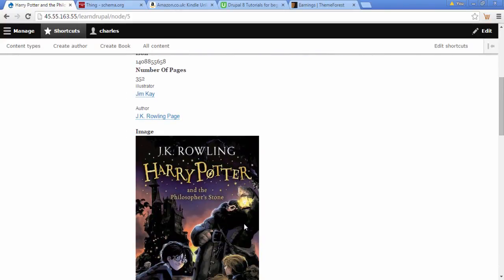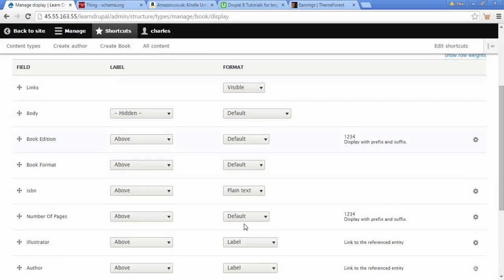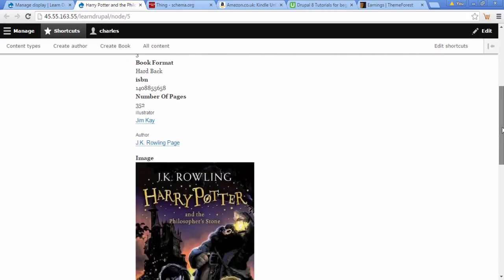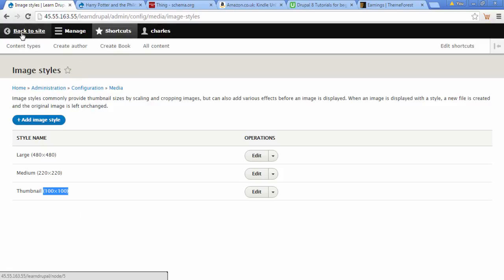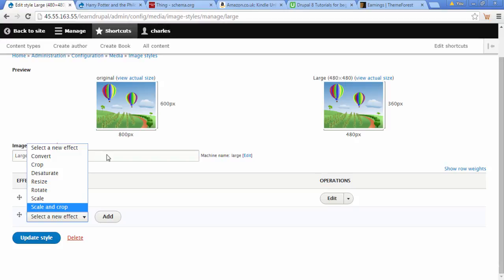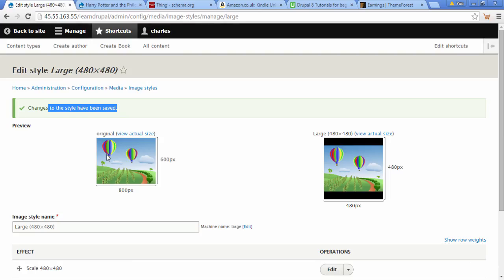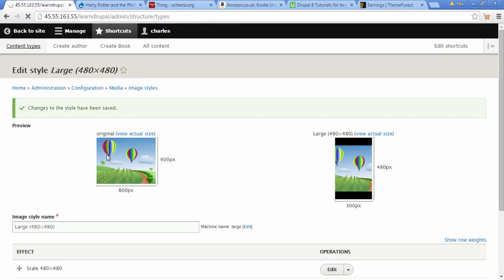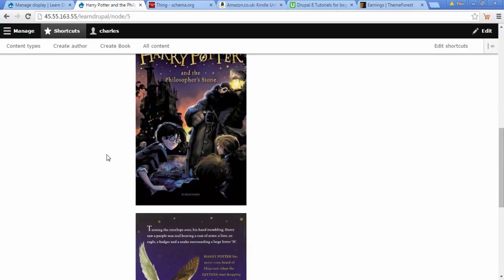Part 11 - How change the image size Drupal 8 Tutorial